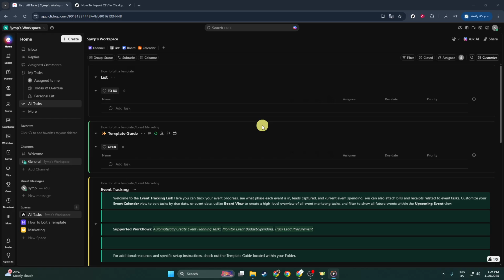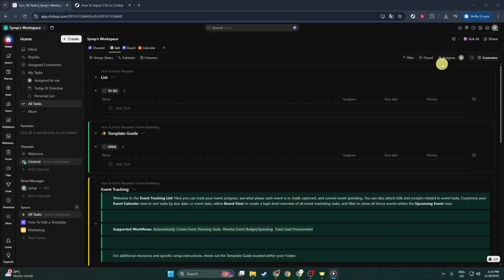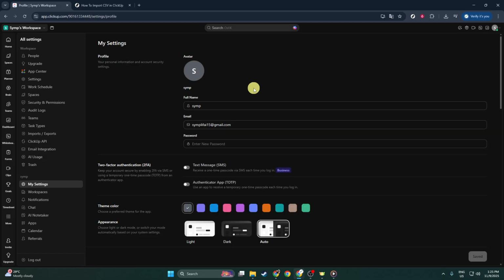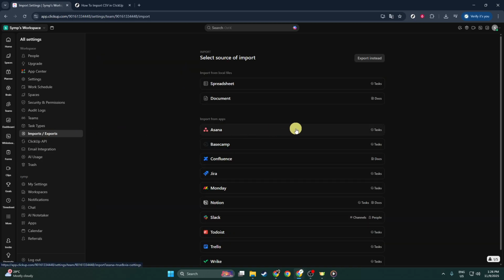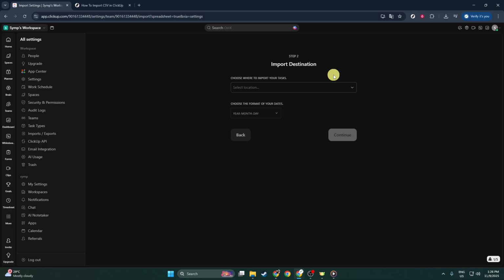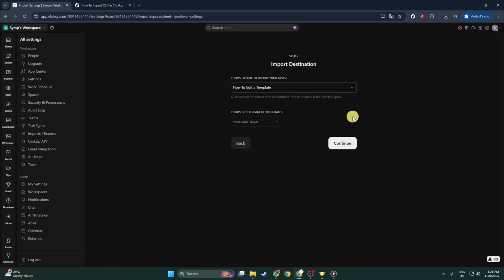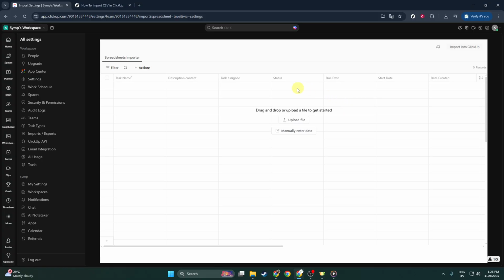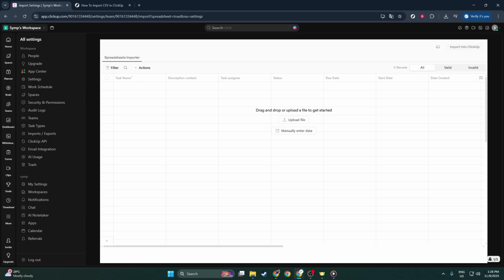How To Import CSV In ClickUp (Step By Step Guide)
How To Import CSV In ClickUp (Step By Step Guide) In this video, I’ll show you how to import a CSV file in ClickUp using a simple step-by-step guide. This ClickUp tutorial is perfect for beginners who want to move tasks, lists, or data into ClickUp quickly and easily.

You’ll learn how to prepare your CSV file, upload it, map your columns, and import everything into your ClickUp workspace without errors. If you're new to ClickUp or switching from spreadsheets, this guide will help you set things up smoothly.